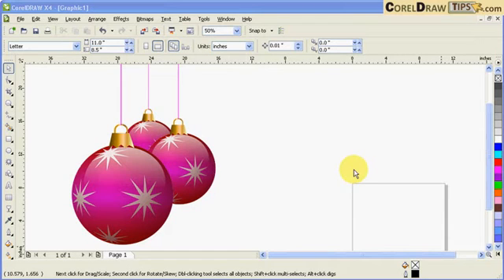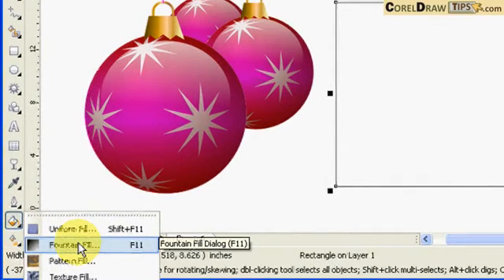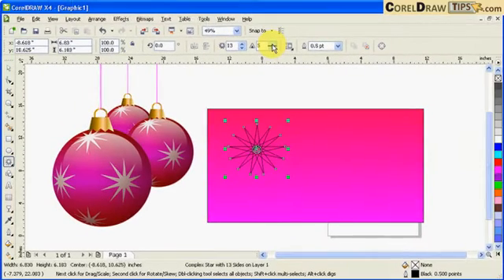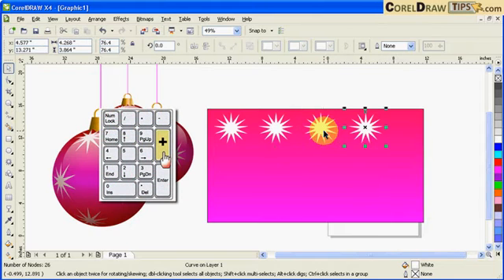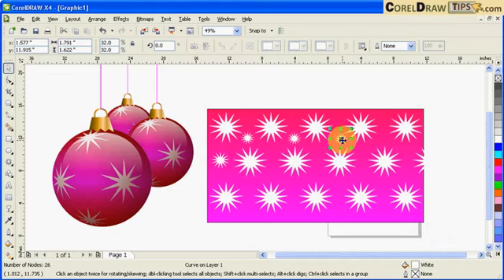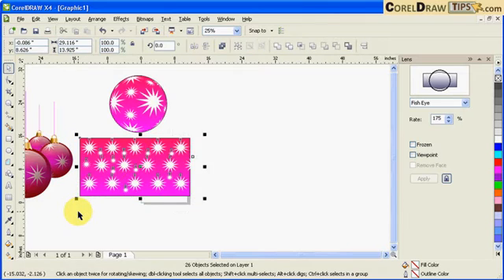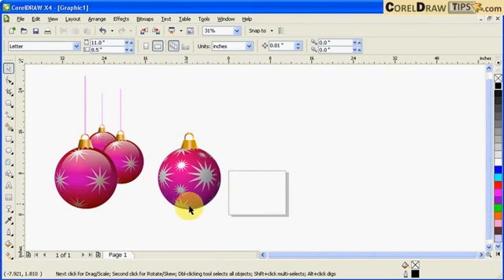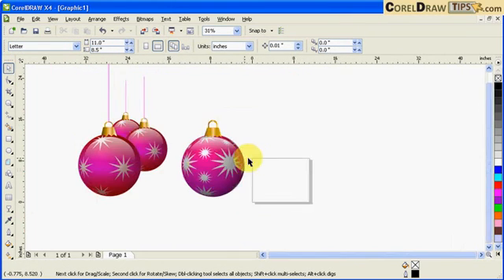CorelDRAW Tutorial: Stunning Christmas Ornaments (Fish Eye Effect)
This tutorial will show you how to create Christmas ornaments in CorelDRAW using transparency, the fish eye lens effect and the complex star. This is simple to do and very elegant.